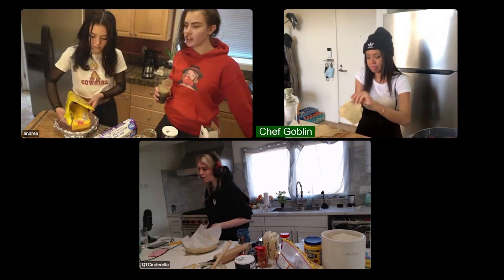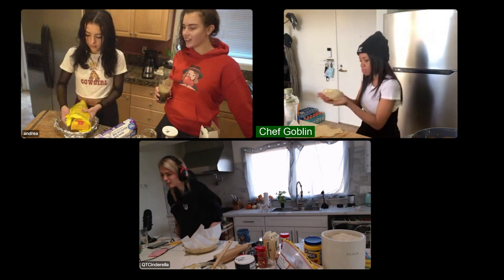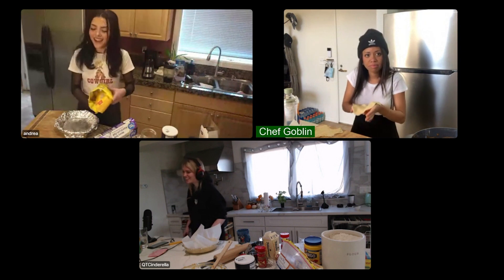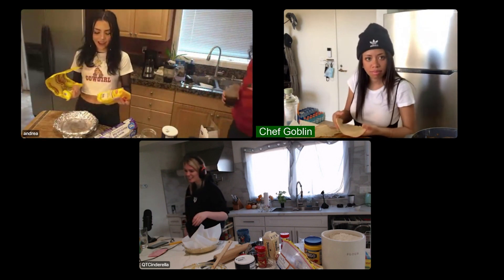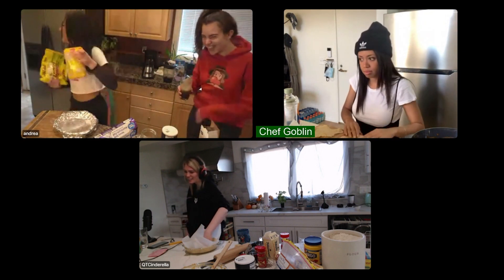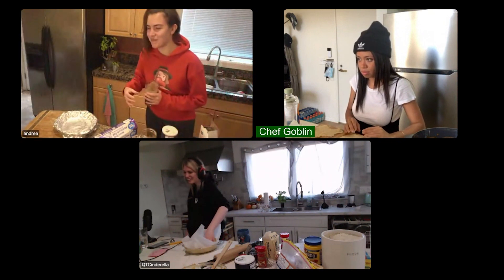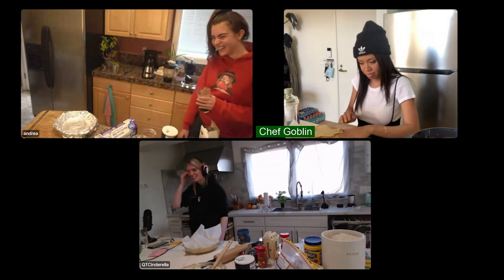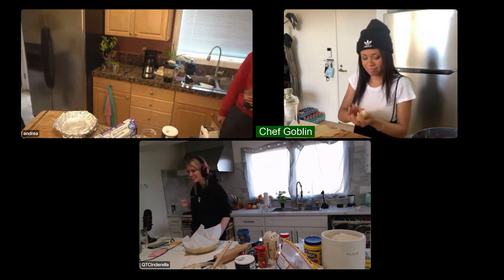Andrea tried to bake plastic...